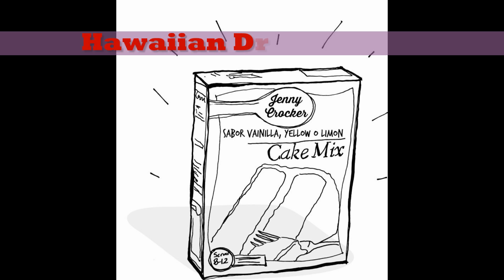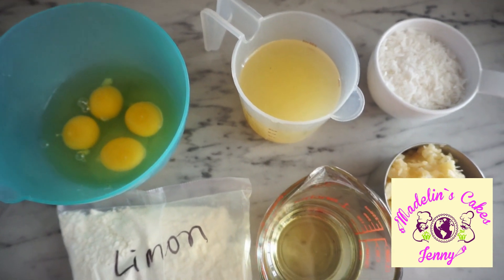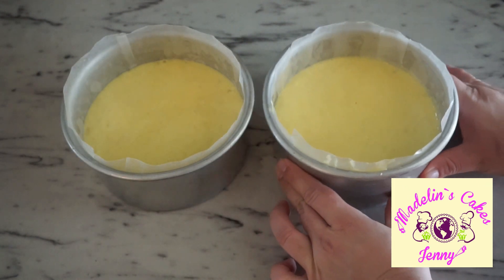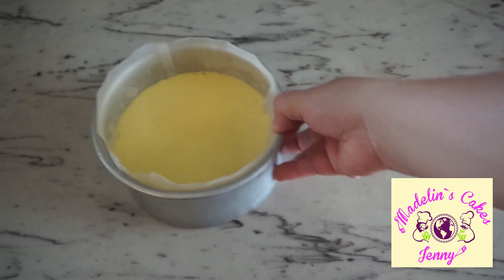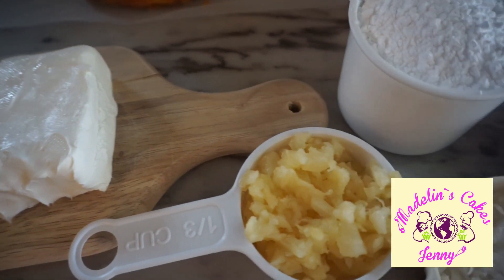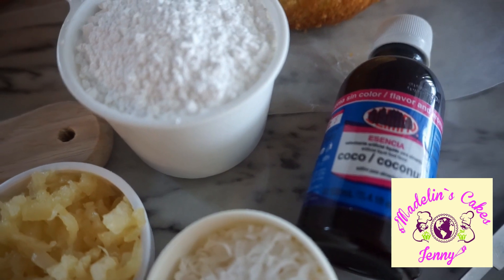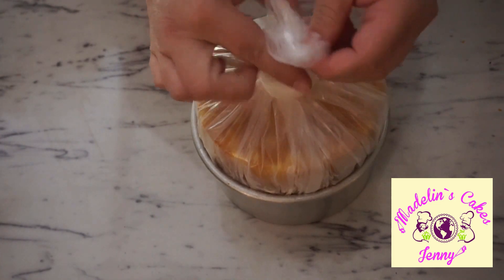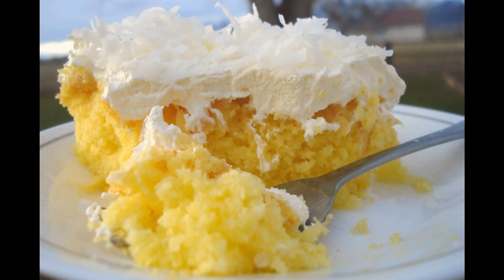Hawaiian Dream Cake/Cake Mix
Temperature : 350F.
Time : 40 Min aprox
Serves:12 to 16

CAKE:
1 Pkg of lemon cake mix or pineapple
4 eggs
1/2 cup of crushed pineapple
1/2 cup of coconut
1 cup of pineapple juice
1/2 cup  vegetable oil

PINEAPPLE CREAM CHEESE FROSTING:

4 oz cream cheese, softened
1/4 cup butter , softened
1 cup of sugar powder
2 tbsp well-drained crushed pineapple
2 tbsp toasted coconut (optional)